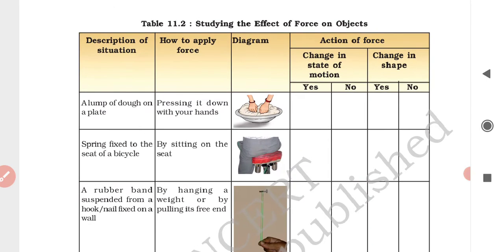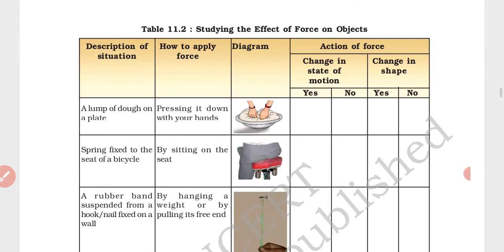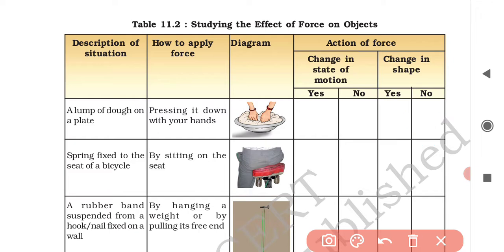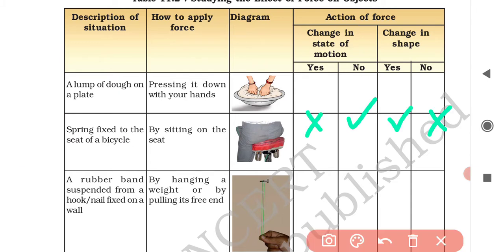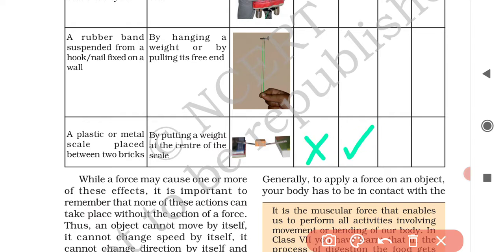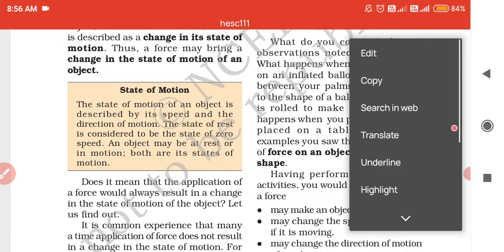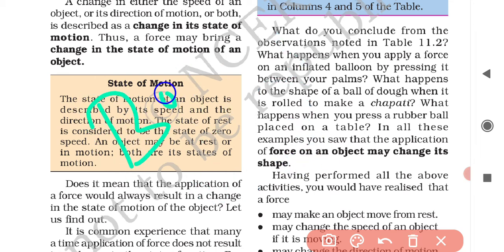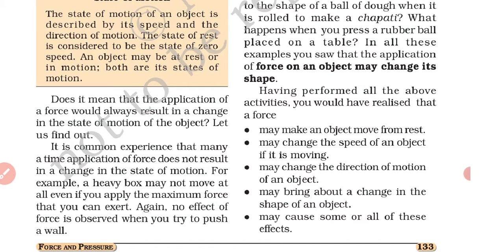Ch - 11 : Force and Pressure. Part 5. NCERT CLASS 8